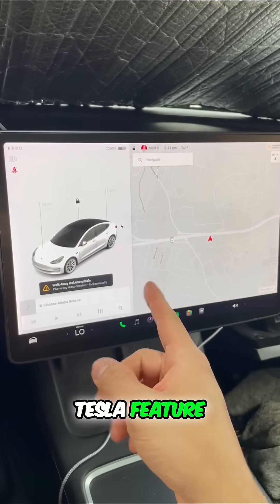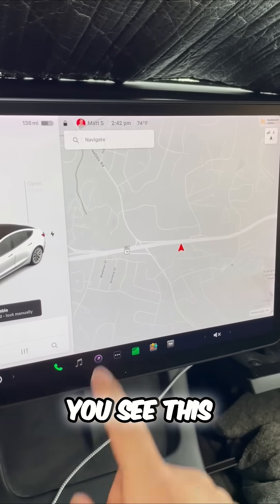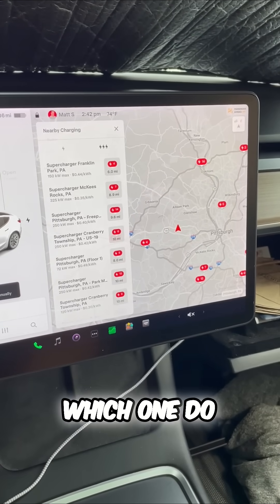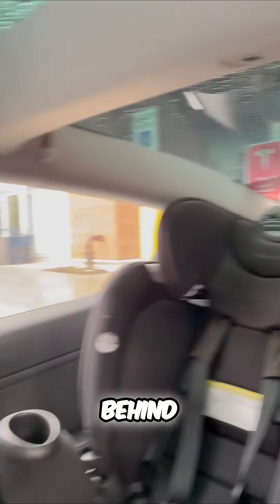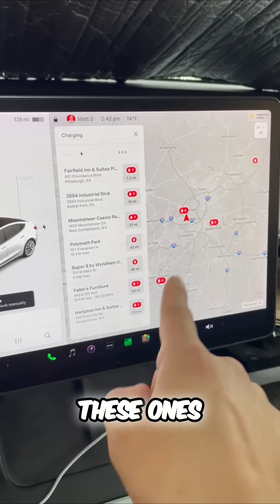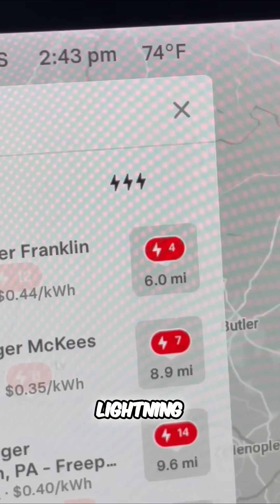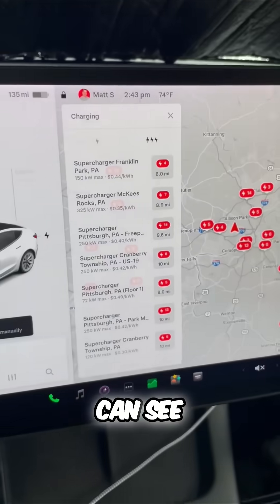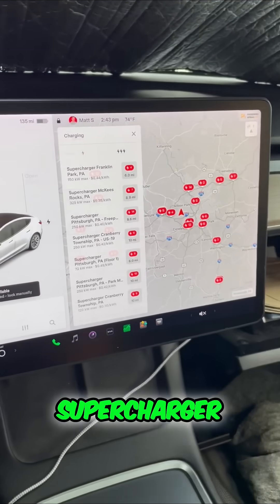Tesla Secret 🤫 Charger Locator - MUST SEE! ⚡️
Discover Tesla's amazing charging feature! We show you how to find nearby chargers, compare speeds, and see real-time availability for stress-charging. Get transparent pricing tips now!